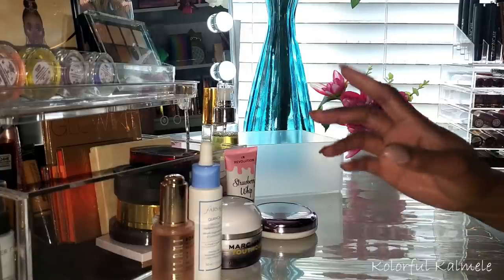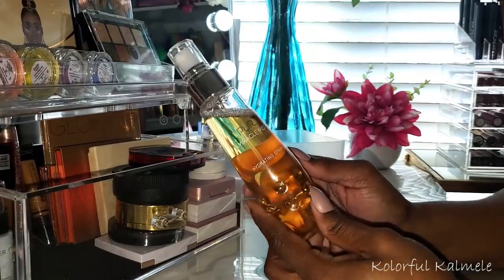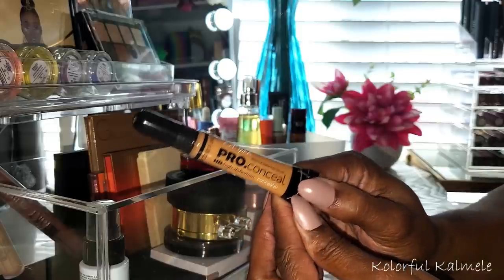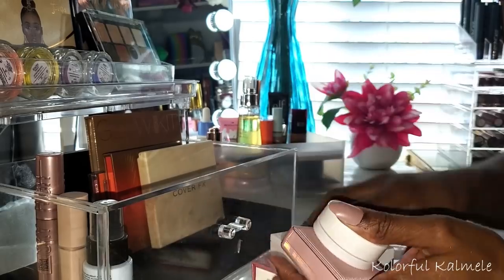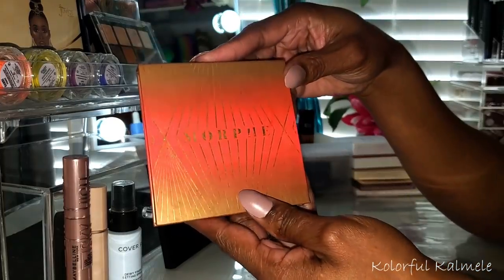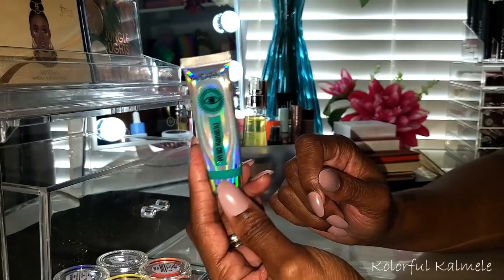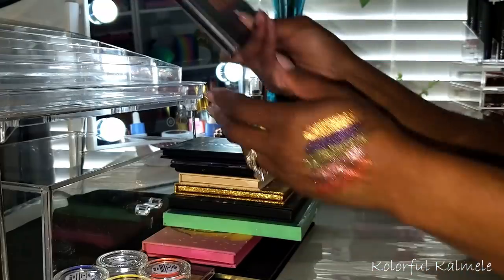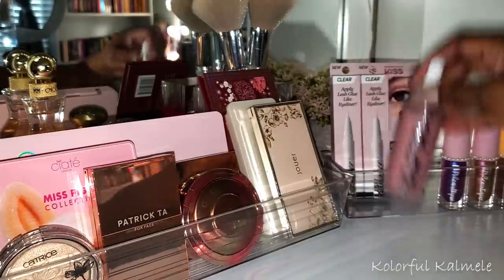SHOP MY STASH 2021 #3